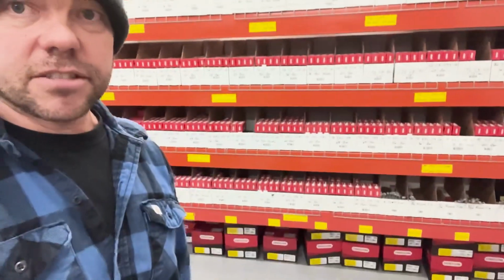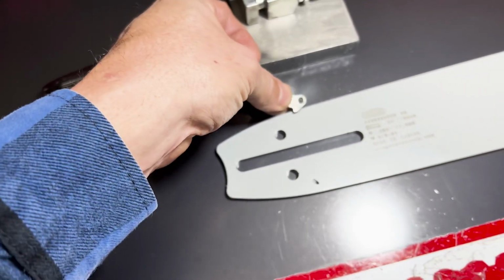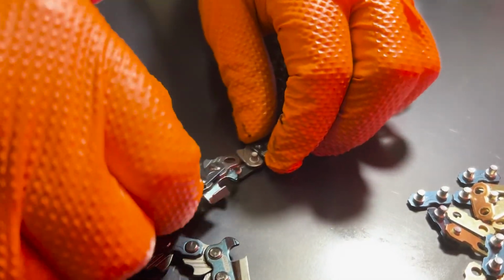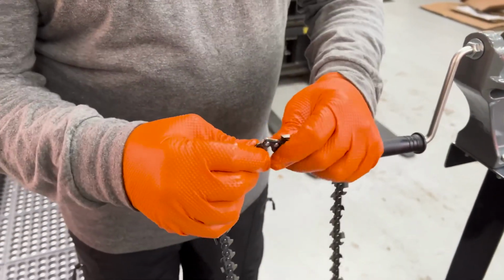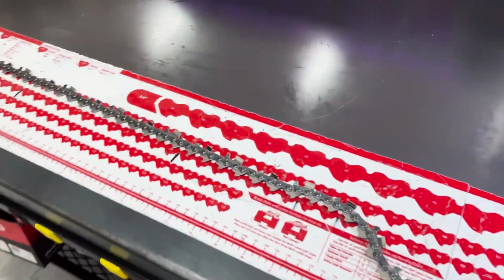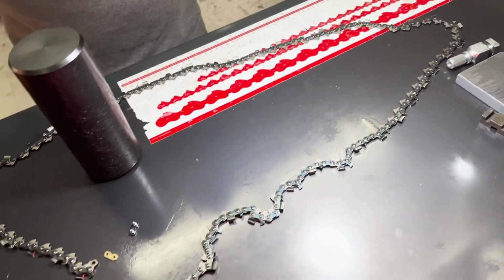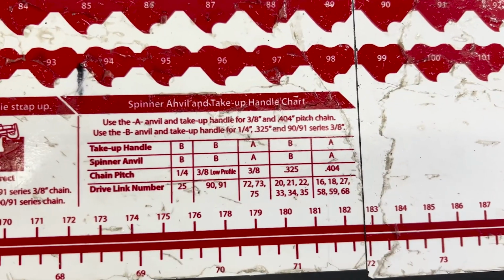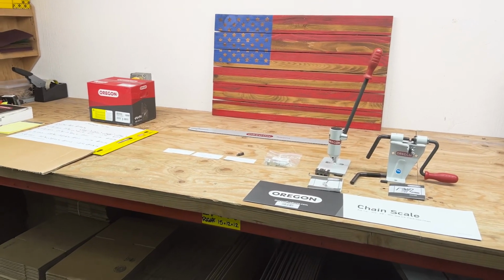Can you save money breaking & making your own chainsaw chain?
We break down the cost of making your own chain loops versus purchasing them premade.